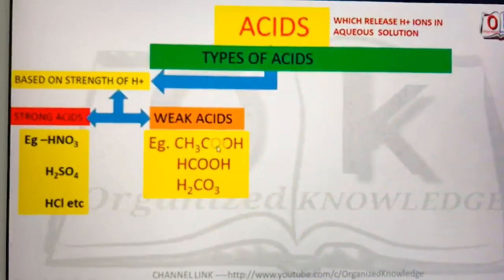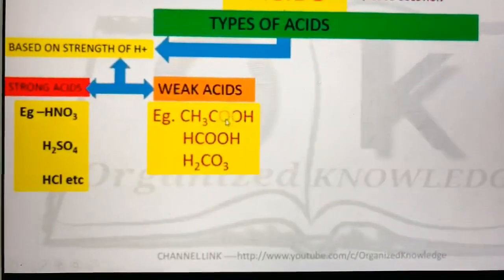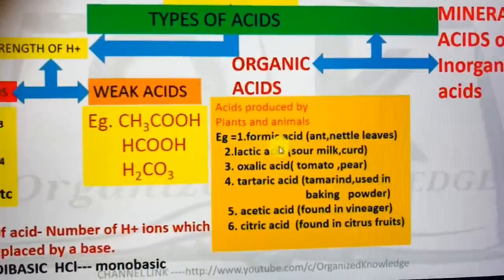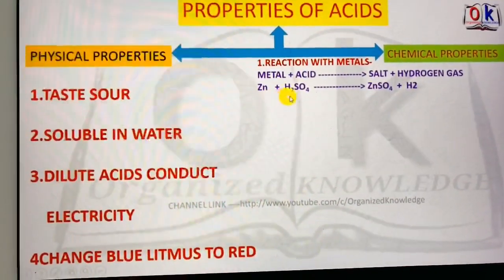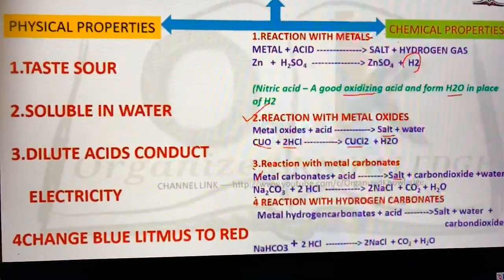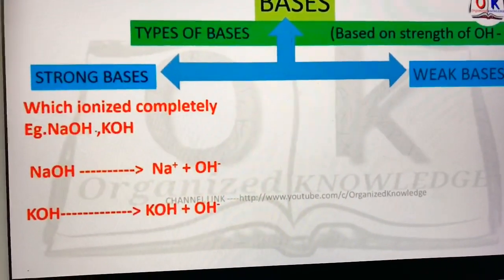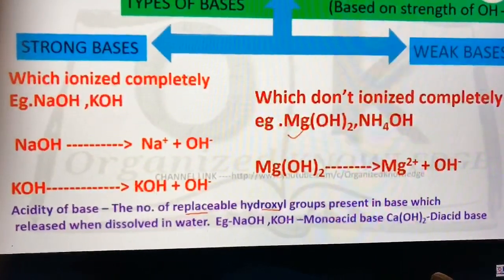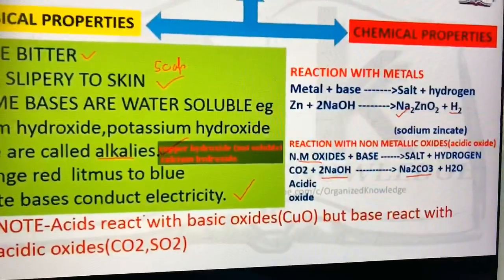Class X Chapter :2 Topic:properties of acids n bases Revision video 02.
Do the questions students given at the end of video it will help u to understand type of questions asked in exams.